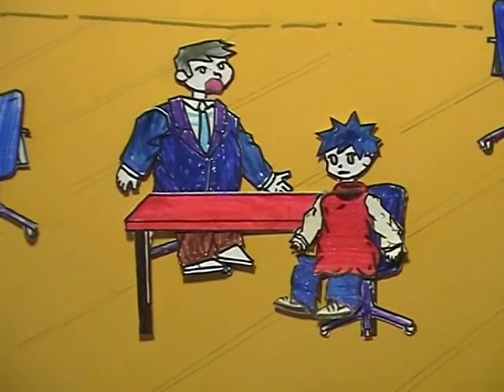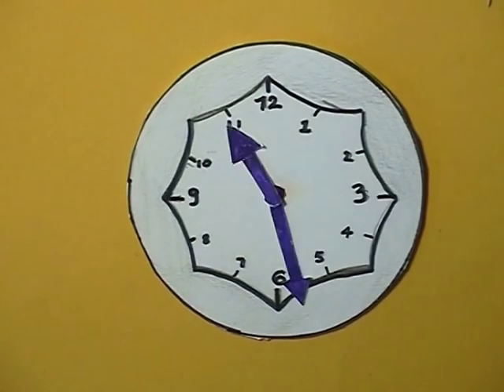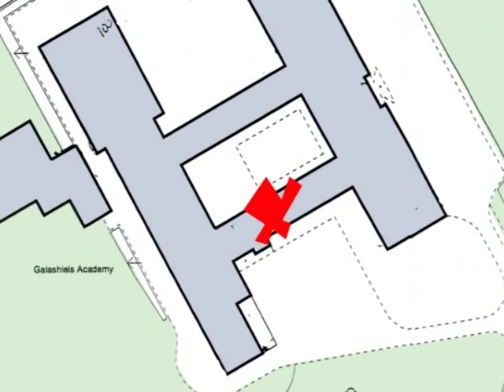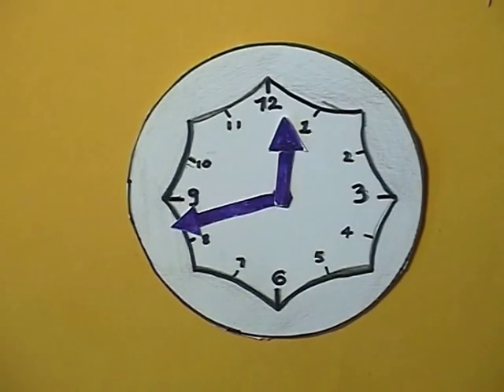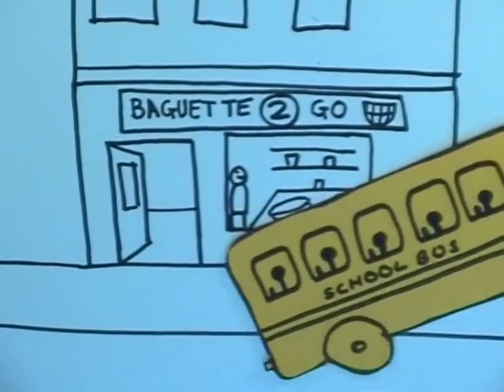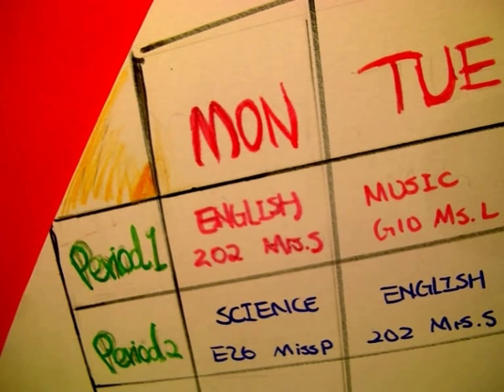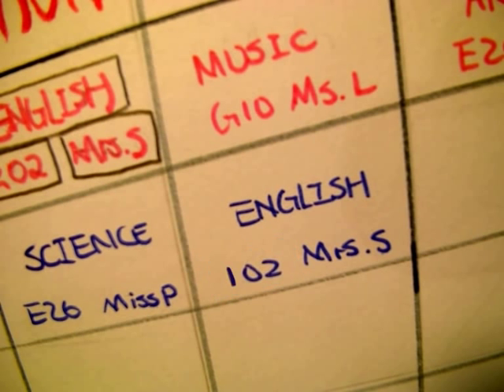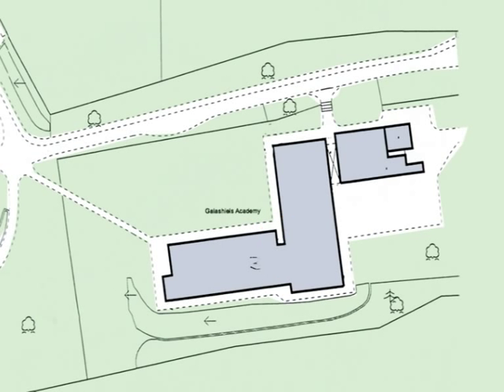Galashiels Academy: An Animated Guide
An animated guide to life at Galashiels Academy

Created by five past students of Galashiels Academy, this animation video is designed to be an introduction to school life at Galashiels Academy for students who speak English as an additional language. Based on their own personal experiences, the students came up with a guide that they hope will give new students the important information they need to settle into school life in Galashiels Academy.